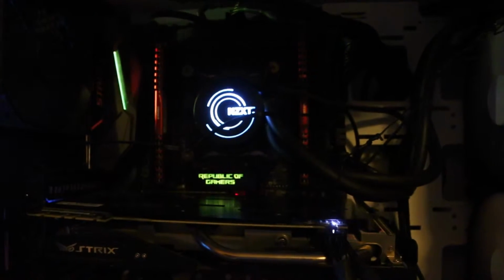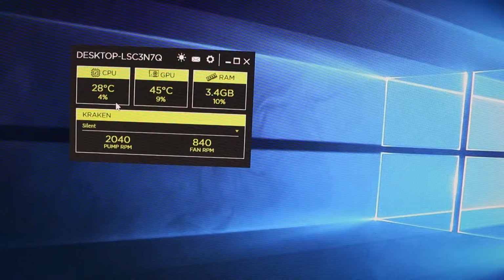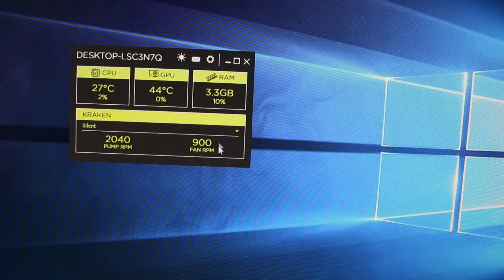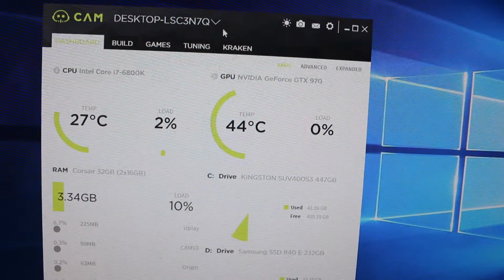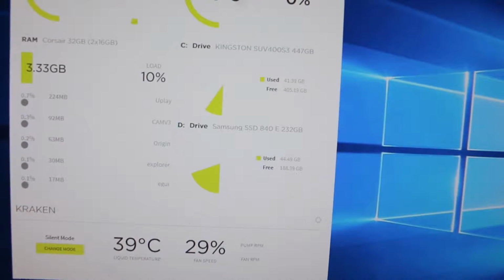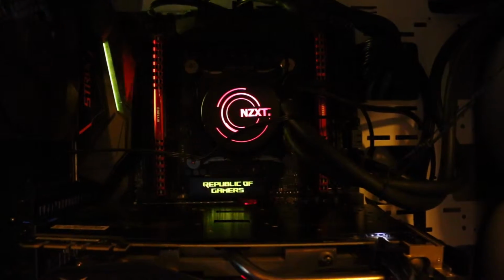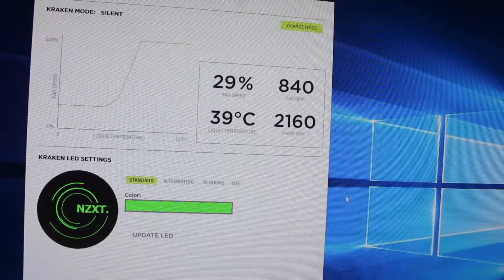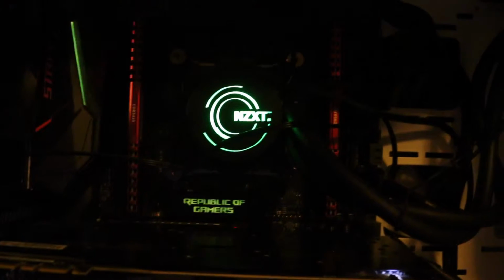Kraken X61 with x99 Asus Strix motherboard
Great Reading on Installing the X61 Kraken NZXT Cooler.
Connected x61 kraken water cooler to the x99 asus strix gaming motherboard. Connect the 4 pin to CPU Fan instead of the water pump fan to avoid any cpu fan errors from the BIOS. Connect the Radiator fan cables to the Water Pump cable. Connect the other cables to the USB Header. Install the CAM Software.